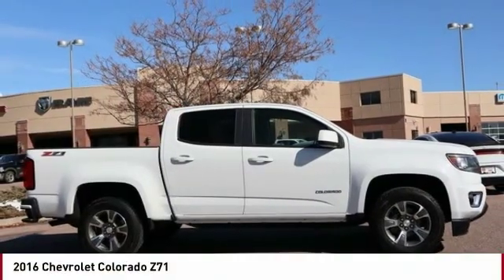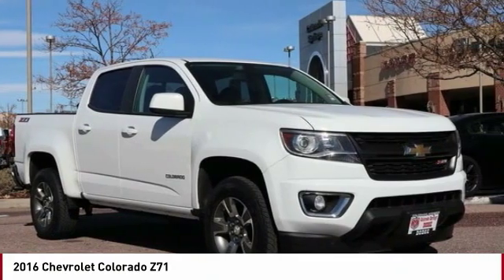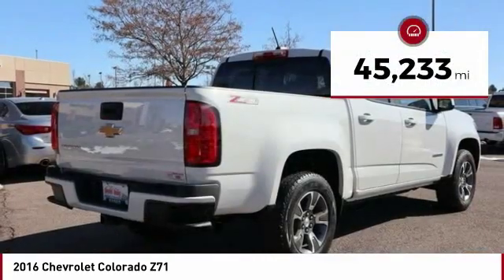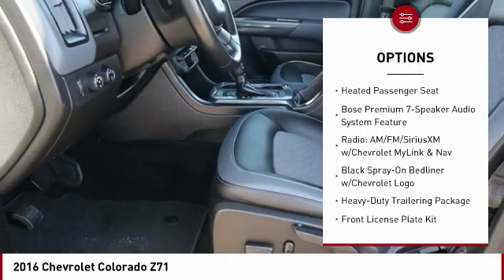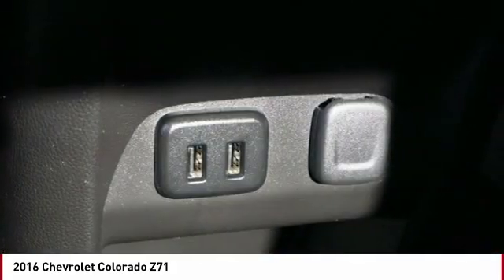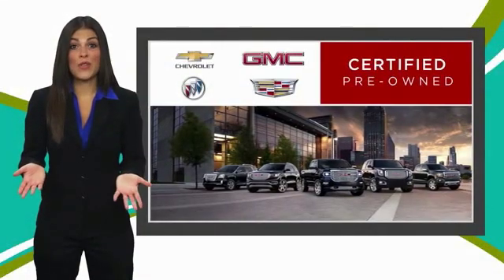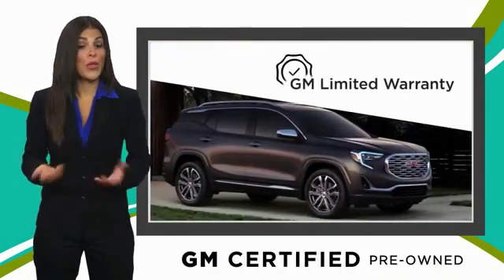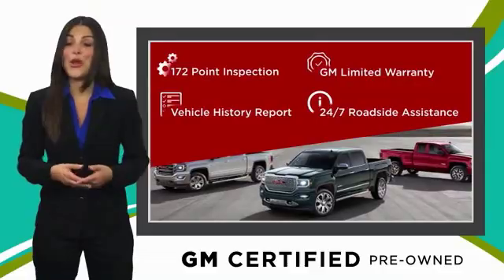2016 Chevrolet Colorado Colorado Springs CO P14300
Don't miss this 2016 Chevrolet Colorado. It's equipped with great features. You'll want to take this Vehicle home. Make a great choice today.